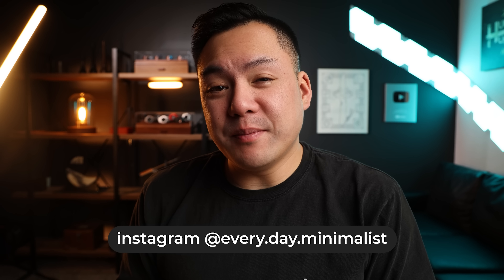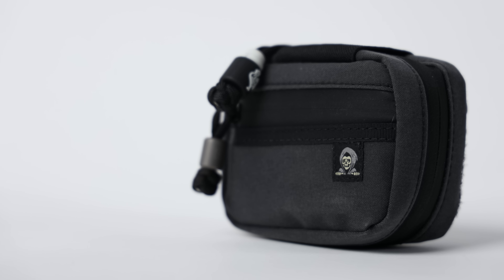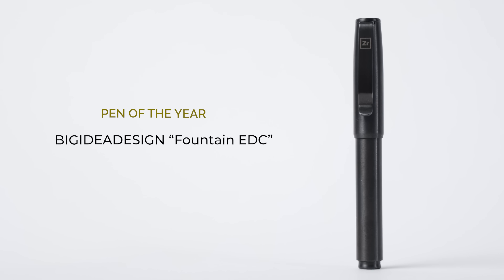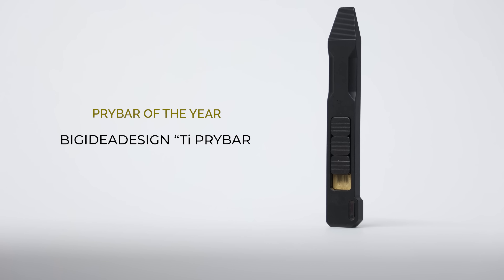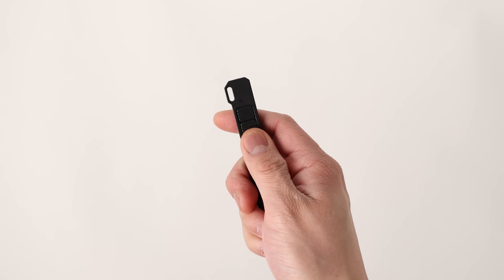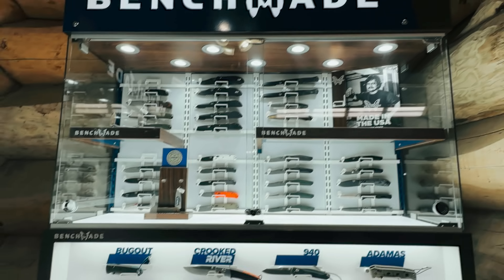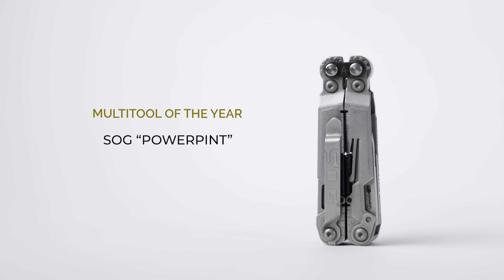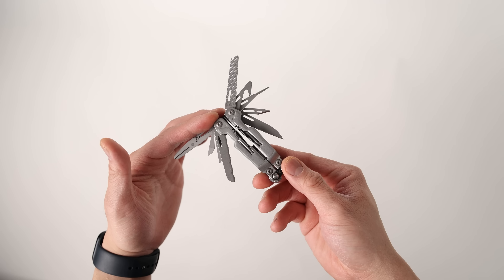The BEST EDC Gear 2022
This year has been crazy! In this video I go over the absolute best edc gear I acquired in 2022. I show you my picks for: Pouch, Pen, Prybar, Multi-tool,  Budget Knife, Midgrade Knife, High-end Production Knife and Overall BEST Knife.

TIMESTAMPS:
00:00 Intro
00:37 Pouch of the Year
01:37 Pen of the Year
02:13 Prybar of the Year
03:10 SPONSORED CONTENT
04:02 Multitool of the Year
05:00 Budget Knife of the Year
06:13 Midgrade Knife of the Year
07:43 High-end Production Knife of the Year
09:13 Overall Knife of the Year
10:39 Outro